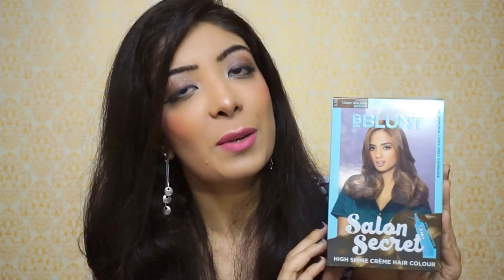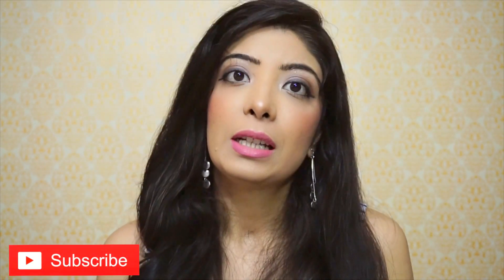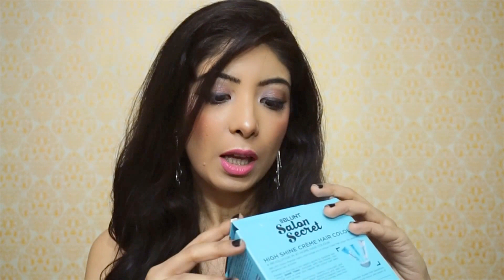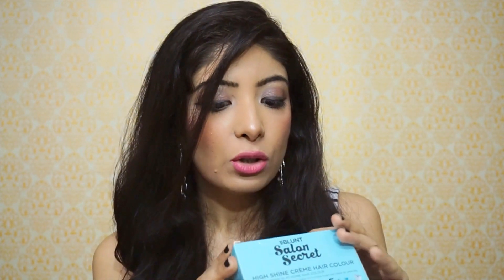BBlunt Salon Secret High Shine Crème Hair Color | Honest Review & Experience story || Bhawna Ahuja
BBlunt Salon Secret High Shine Crème Hair Color Honest Review & my Experience story. I applied Honey (light golden brown) on my hair

BBlunt hair color comes in 7 shades:
Coffee (natural brown)
Mahogany (reddish brown)
Wine (deep burgundy)
Honey (light golden brown)
Blueberry (blue-black)
Chocolate (dark brown)
Natural black (Black)

Makeup I'm wearing in this video: (Prices in Link)

Faces Ultime Pro Velvet Matte Lipstick - As You Like it

Pond's White Beauty BB+ Fairness Cream

Maybelline Cheeky Glow Blush - Fresh Coral

L’oreal Paris Volume million Lashes Mascara

Sleek Face Contour Kit - Medium

About me: My name is Bhawna Ahuja and I'm Desi and an Indian Vlogger (YouTuber) and Blogger. I live in Mumbai (Bombay), India. I only talk about things that I have personally tried and tested. I'm 'not' a fashion or beauty guru. I'm like any other girl who learns from her own experiences and mistakes. And by sharing my experiences I wish to help and connect with all you wonderful people :)
I love to talk about fashion, style, makeup, beauty, travel and my lifestyle.